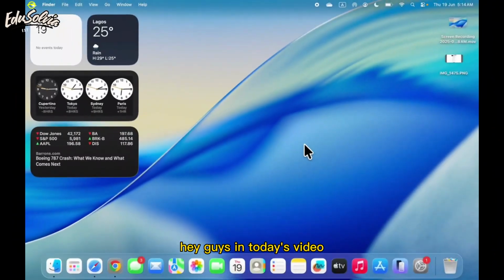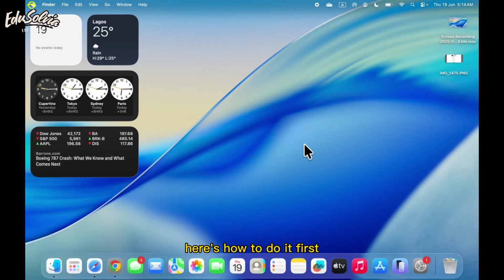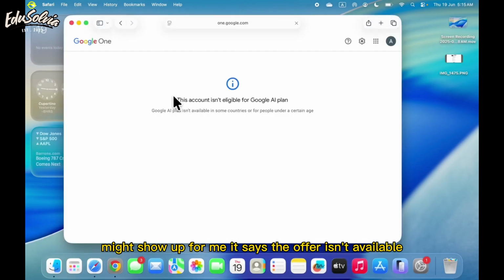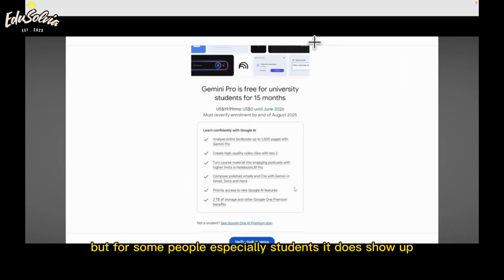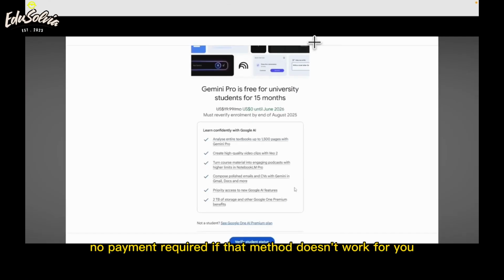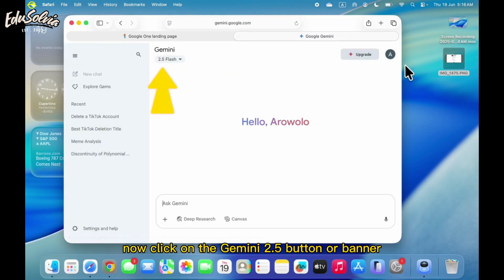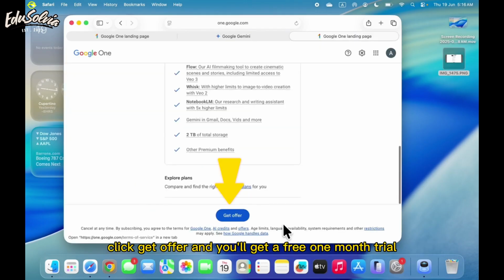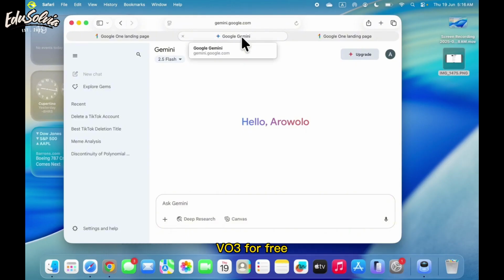How to Use Veo 3 for FREE (Legit Methods) | Gemini Trial + $300 Google Cloud Credits (2026)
Want to use Veo 3 for free (the legit way) and generate 8-second AI videos with sound? In this video I’ll show you the real options that can give you free access via trials/credits—no “cracked” tools, no scams.

Create videos in Flow (Google’s filmmaking tool built on Veo) and use included credits where offered

Use Veo on Vertex AI with Google Cloud’s free credits (new accounts often get credits to test services)

How to write prompts that get better motion, realism, camera shots, and audio (dialogue + SFX)

⚠️ Quick note: “Free” usually means trial, limited generations, or cloud credits, and availability can change. Always check the official pages before you pay anything.

📌 Prompt template (try this):
“8-second cinematic shot of [subject], [location], [time of day], camera: [wide/close/drone], motion: [pan/zoom], lighting: [soft/neon], style: [realistic/animated], audio: [ambient + SFX + short dialogue].”